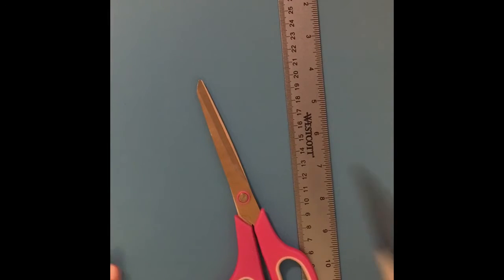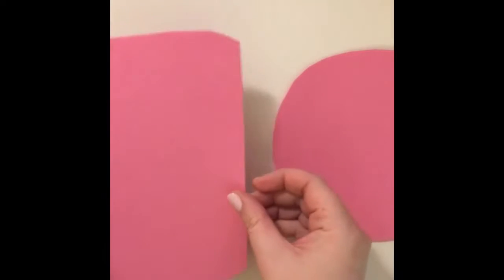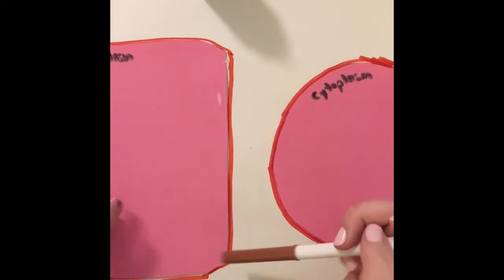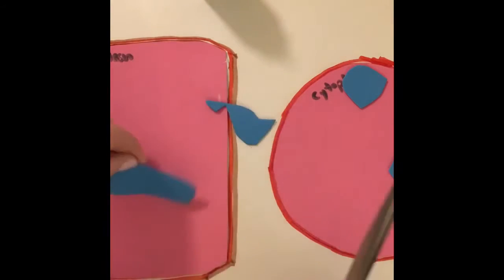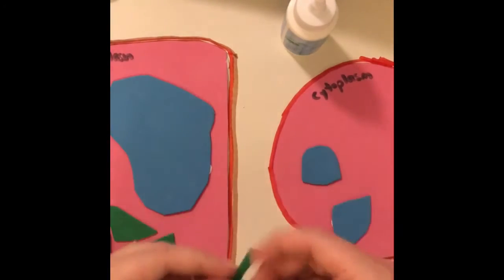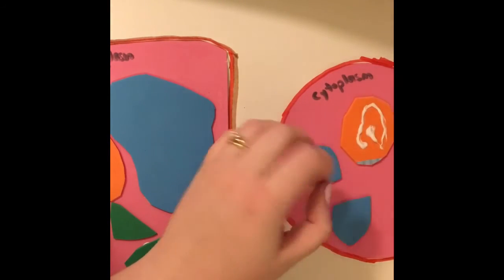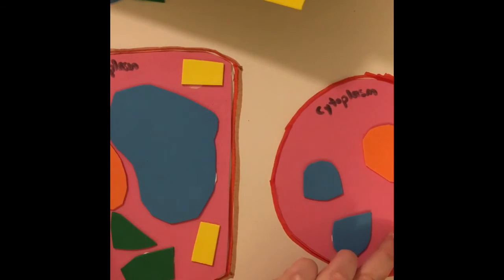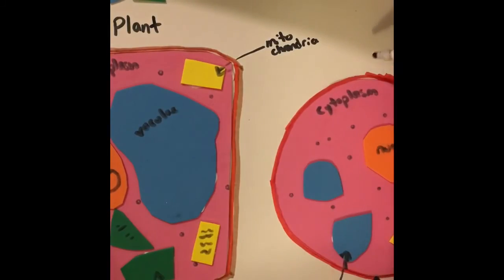5th Grade Science with Mrs. Fisher